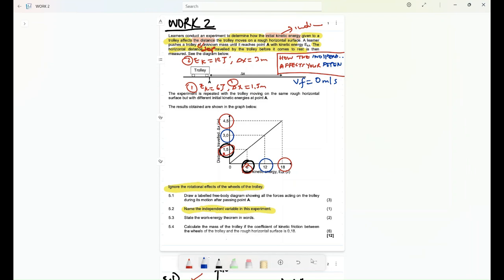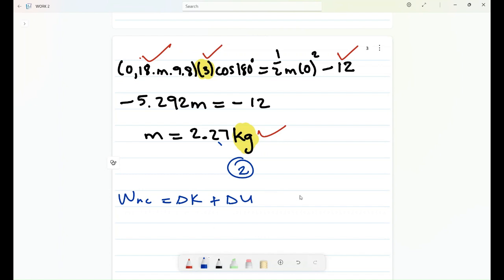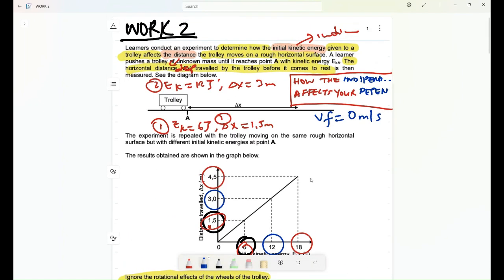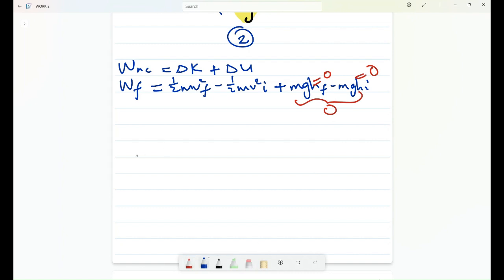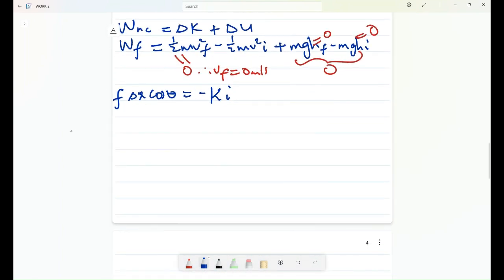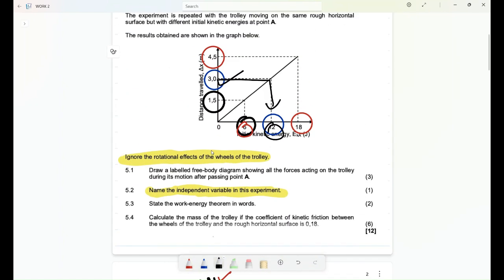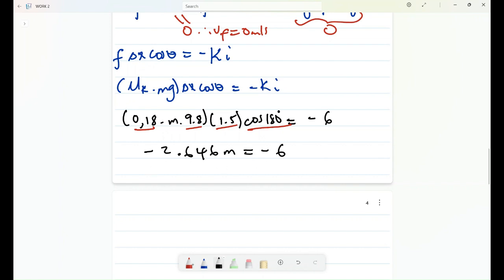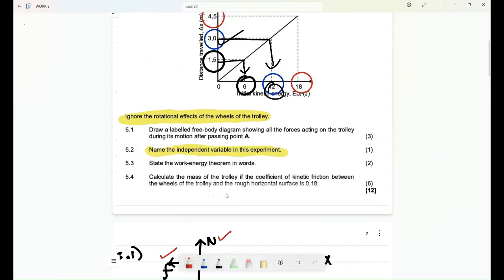Alternative method to Q 5.4 for NOV 2023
In this video we will look at an alternative method of calculating mass in Q5.4